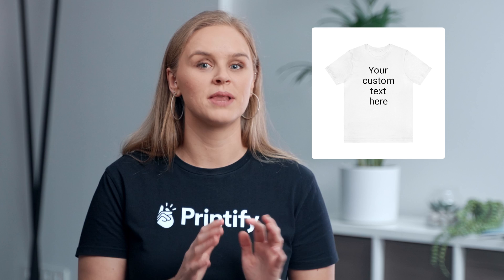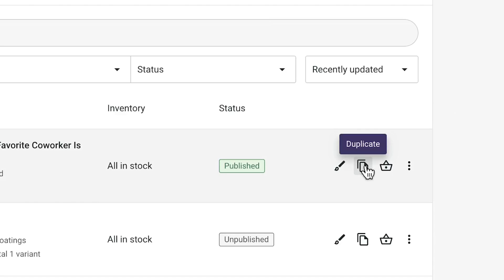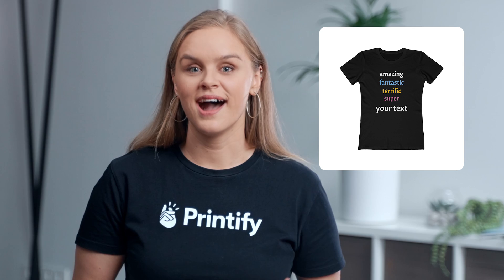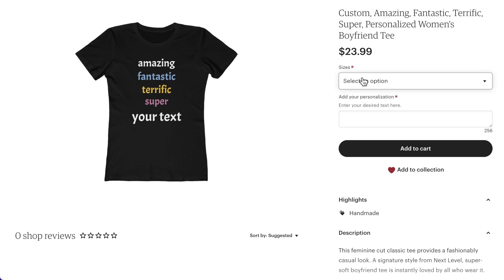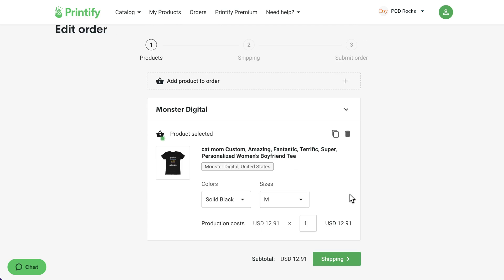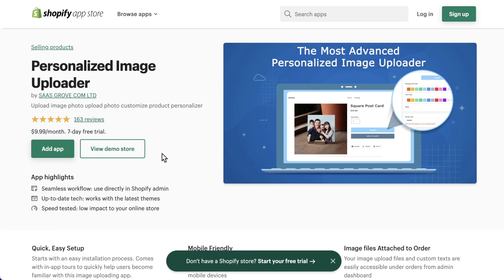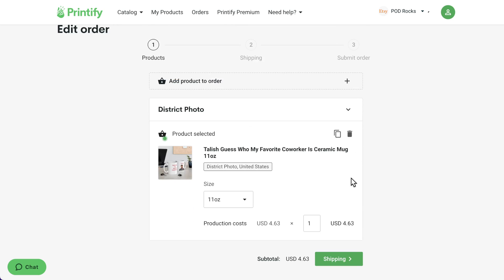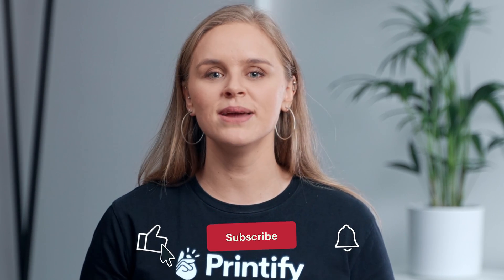How to Create Personalized Products for Etsy + Shopify with Printify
Personalized products make any gift that much more special. Offering personalized products in your store is a great way to better connect with your customers and increase sales. Watch this video to learn how you can create personalized products with Printify.

Great! Here are some other places you should follow us too!

Intro: 00:00
Changing Your Order Approval Settings: 00:41
Personalized Products for Etsy Users: 01:20
Personalized Products for Shopify Users: 02:06